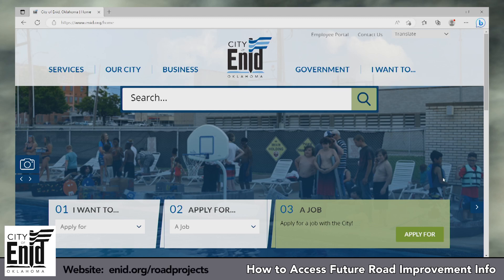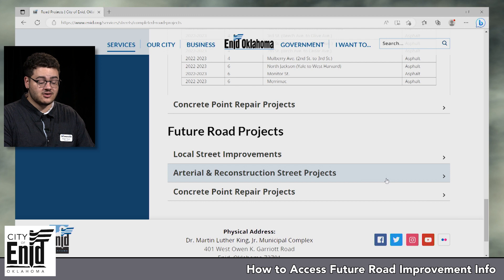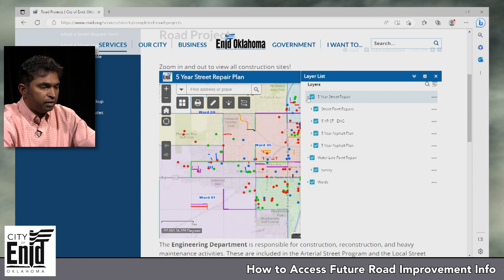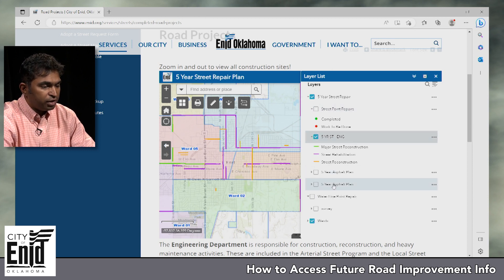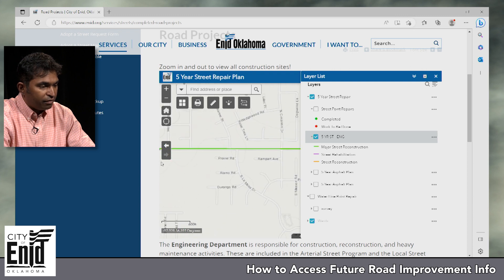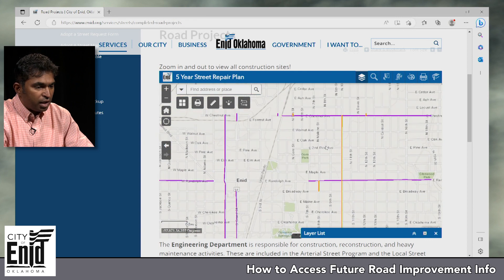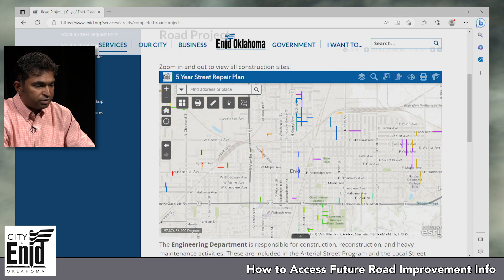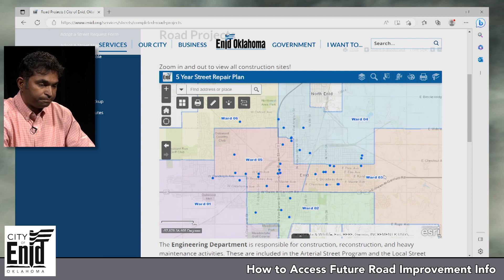How to Access Future Road Improvement Info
City of Enid Web Manager Elijah Travis and Director of Engineering Services Murali Katta-Muddanna demonstrate how to use the GIS map on the Road Projects page of the City's